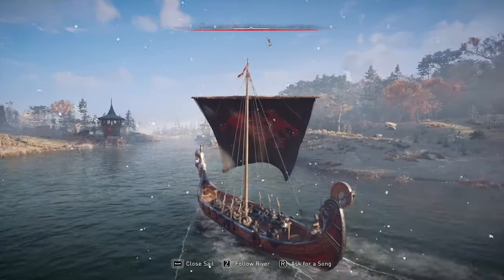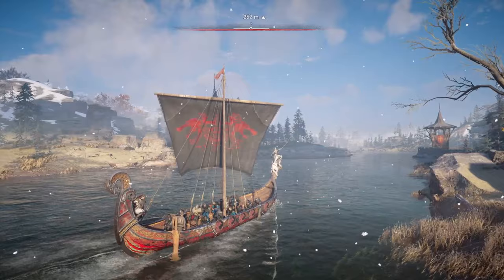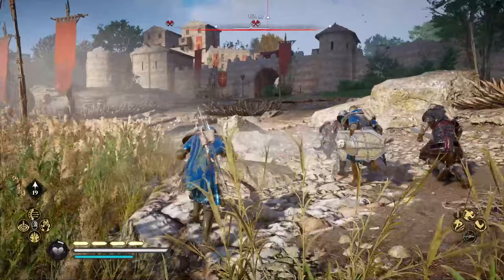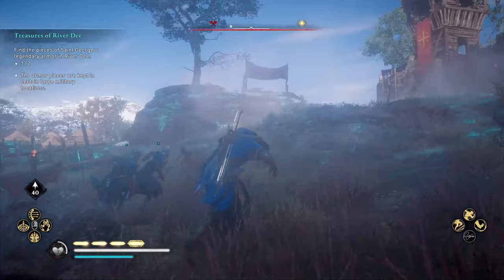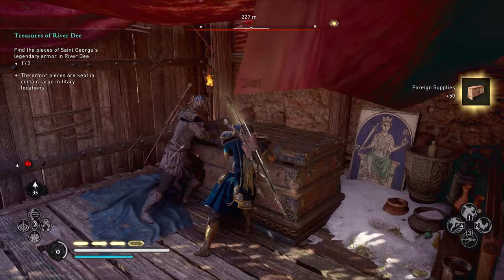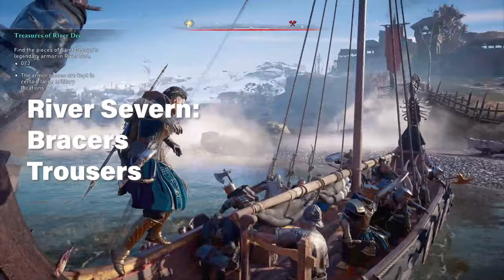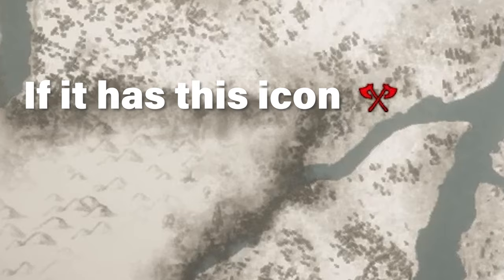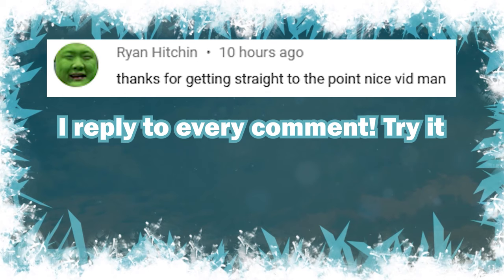Where to Find SAINT GEORGE Legendary Armor Set Item Locations ► Assassin's Creed Valhalla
This is a guide on where to find all Saint George's legendary armor set items. You can get the cape, tower shield, trousers, armor, bracers and helm with the method in the video. Happy river raiding!